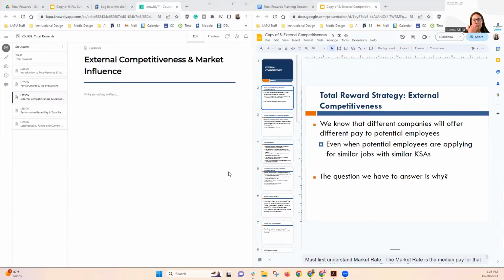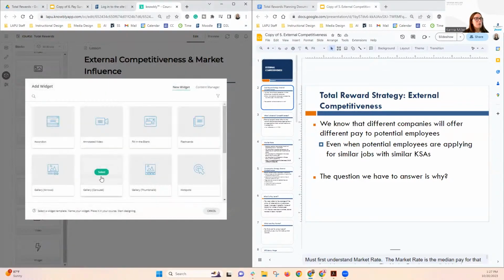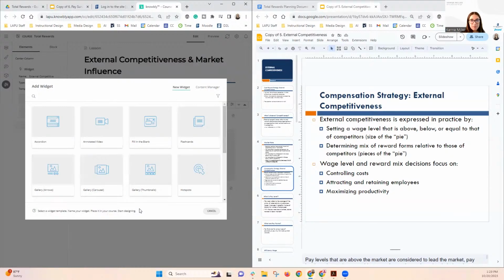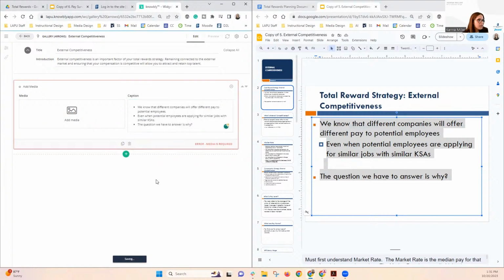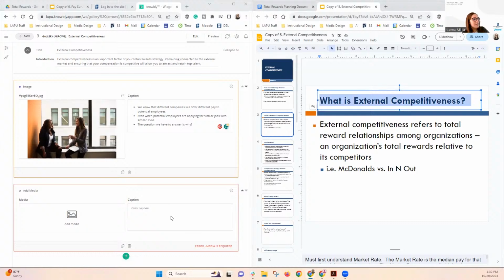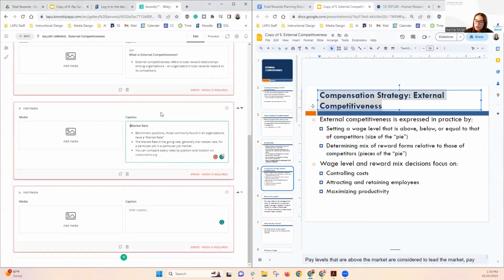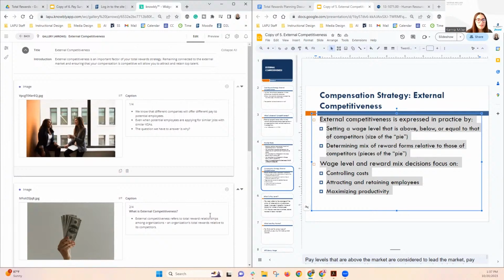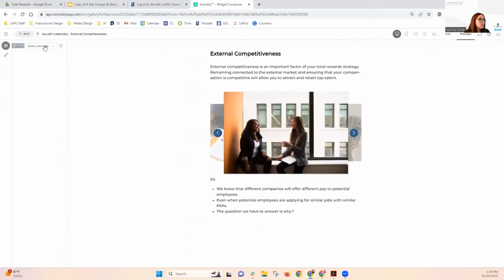Elevate HR Learning: Designing a Rewards &Benefits Course |Part 5: Design Choices and Creating Media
Welcome to Part 5 of our "Elevate HR Learning" series, where we dive into the intricacies of designing an engaging rewards and benefits course for HR professionals. In this episode, we focus on the crucial aspects of "Design Choices and Creating Media."

🎨 Designing Engaging Media:
Join me as we explore the creative process behind crafting media elements that captivate your audience. From dynamic visuals to interactive widgets, we'll delve into the tools and techniques that elevate the overall learning experience.

🖌️ Interactive Pieces for HR Mastery:
Discover how to seamlessly integrate interactive elements into your HR course. Whether it's quizzes, simulations, or engaging discussions, we'll explore ways to foster active participation and enhance knowledge retention.

🤔 Design Choices Decoded:
Every design decision plays a role in shaping the learner's journey. I'll share my rationale behind specific choices made during the course creation process, providing insights into the thought process that goes into designing an effective and impactful learning environment.

🔍 Key Takeaways:

Uncover strategies for building media that resonates with HR professionals.
Learn to create interactive elements that enhance engagement.
Gain valuable insights into the design choices shaping our HR course.
🚀 Elevate Your HR Training:
Whether you're a seasoned instructional designer or just starting, this video equips you with practical tips to elevate your HR training materials. Don't miss out on the opportunity to refine your skills and create courses that leave a lasting impact.

📚 Catch Up on the Series:
If you haven't already, be sure to check out the previous parts of our "Elevate HR Learning" series for a comprehensive guide to designing an exceptional rewards and benefits course.

Join me on this journey of instructional design excellence! 🚀

And remember, "This is what learning feels like." Let's design and build exceptional learning experiences together! ✨

💻To learn more about Los Angeles Pacific University (LAPU) Masters in Science in Instructional Design and Technology (MSIDT)